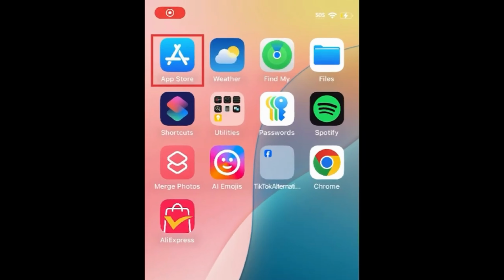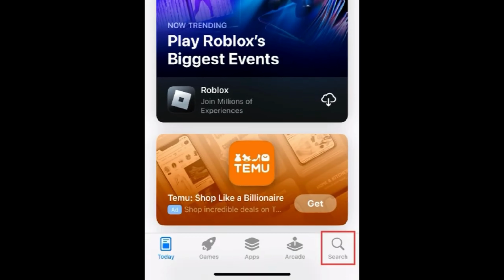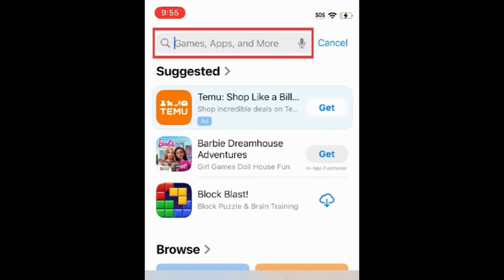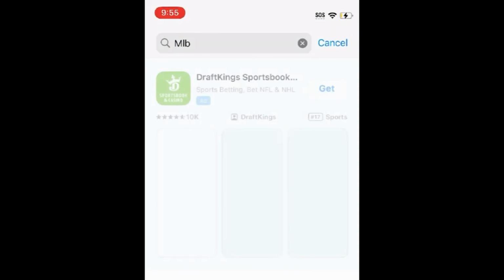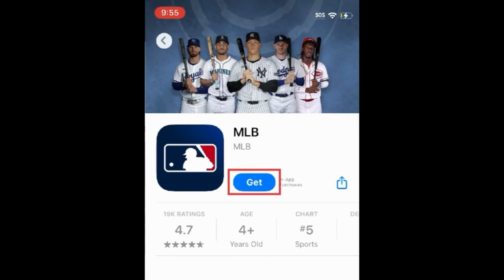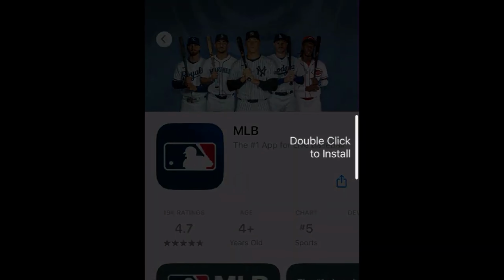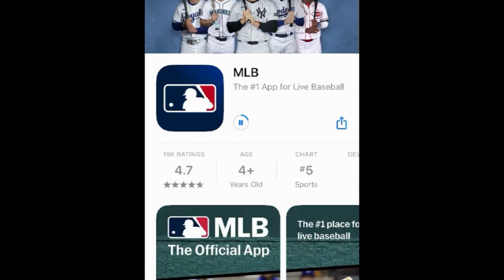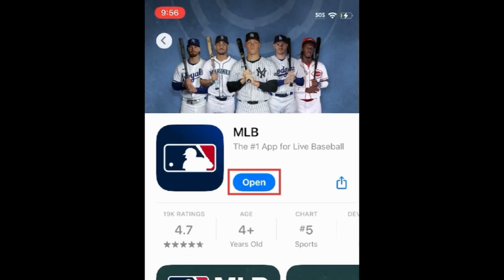How to Download and Install the MLB Mobile App in 2026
Do you want to start using the Major League Baseball app but not sure how? Watch this video to learn how to download the MLB app!

To download & install MLB on an iPhone or iPad:
1. Open the App Store.
2. Go to the Search tab, and search “MLB” at the top.
3. Tap MLB in the search results.
4. Tap Get to start downloading the app.
5. If prompted, use Touch ID, Face ID, or your password to confirm.
6. Wait for the download to finish, then tap Open to start using the MLB App.

To download & install MLB on an Android device:
1. Open the Google Play Store.
2. Tap the search bar at the top and type in “MLB.”
3. Tap MLB in the search results.
4. Tap Install to start downloading the app.
5. If prompted, enter your password to confirm.
6. Wait for the download to finish, then tap Open to start using the MLB App.